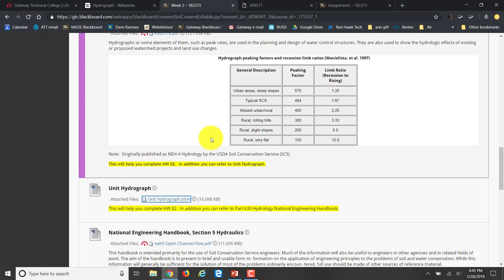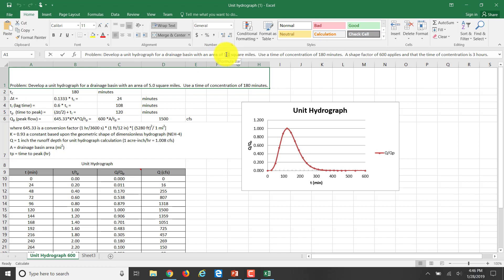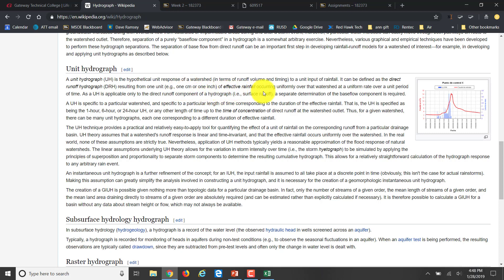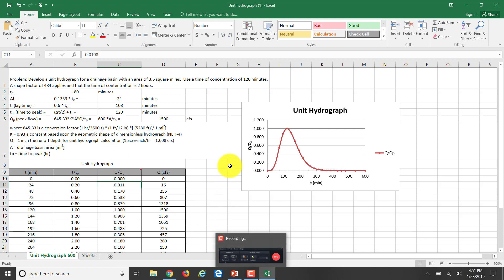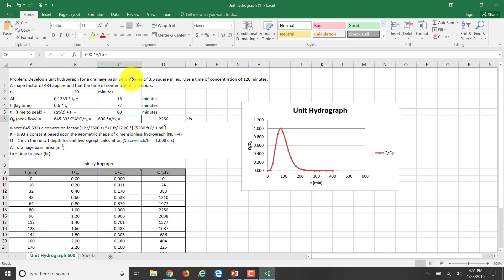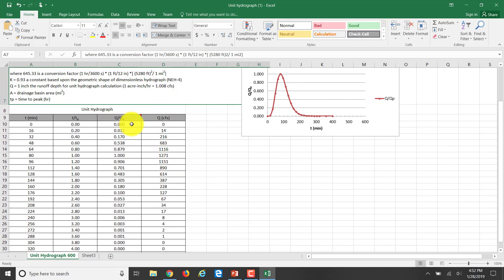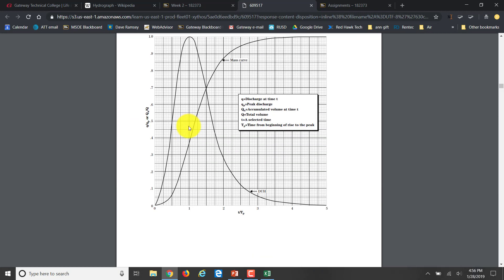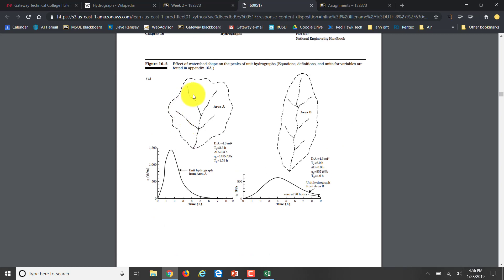Unit Hydrograph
Sewer and Water Systems HW 03